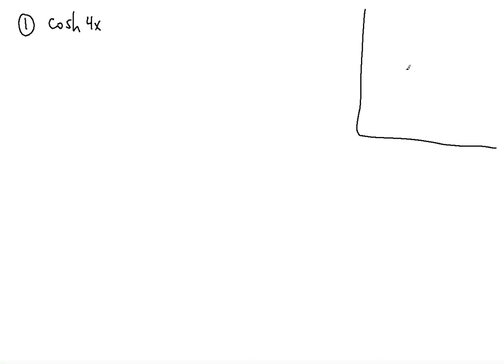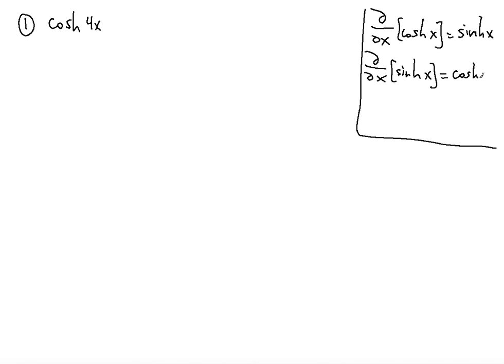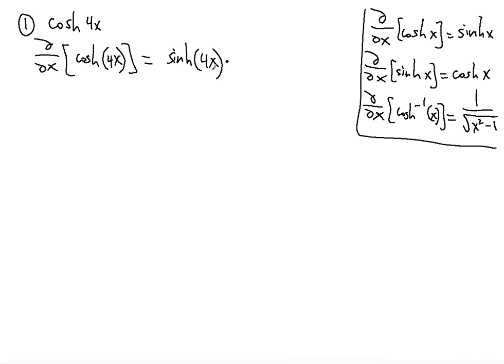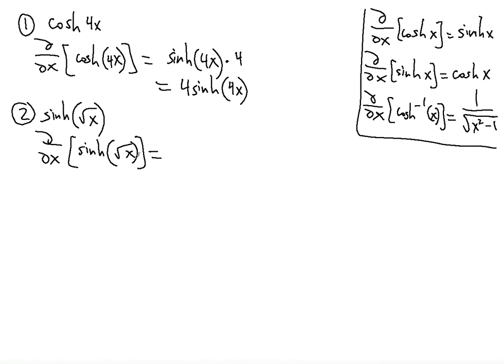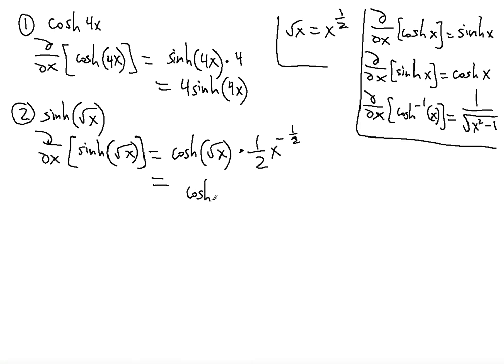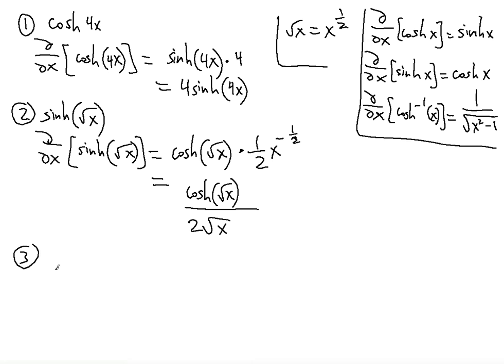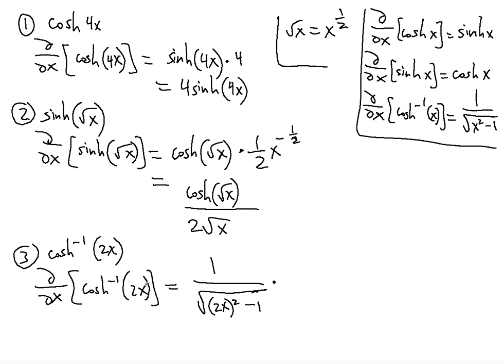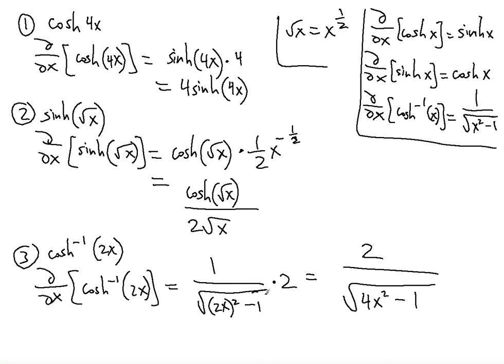Derivative of Inverse Hyperbolic Functions problem ! ! ! ! !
In this video you will learn how to find the Derivative of Hyperbolic and Inverse Hyperbolic functions.

1:19 Derivative of f(x)=cosh(4x)
2:00 Derivative of f(x)=sinh(√x)
3:26 Derivative of f(x)=cosh^-1(2x)

Related Videos to this topic:

Derivative: Hyperbolic functions
f(x)=x^2sinh(2x)

Derivative: Inverse Trigonometric functions
f(x)=cos^-1(sinx)

f(x)=sin^-1(3x^2)
f(x)=sec^-1(x^2)